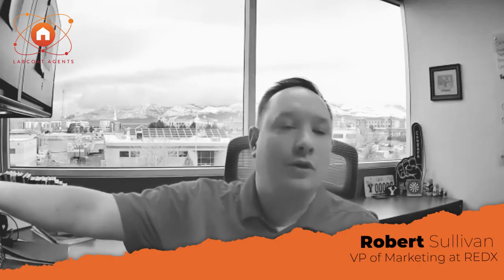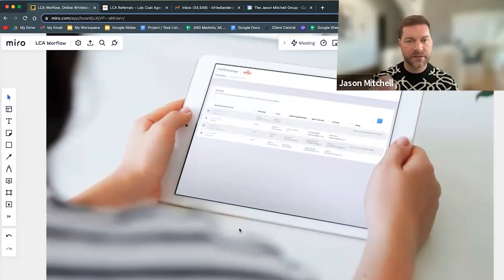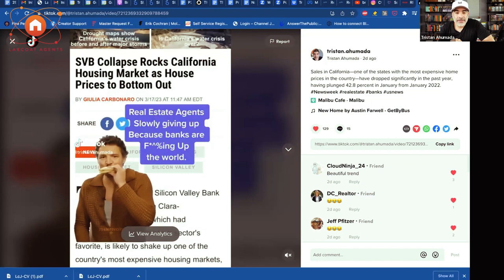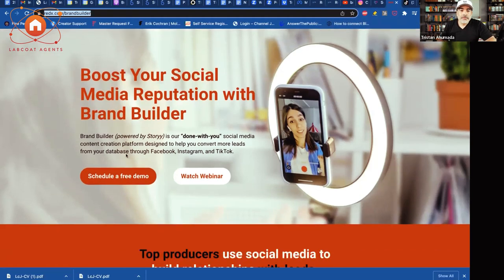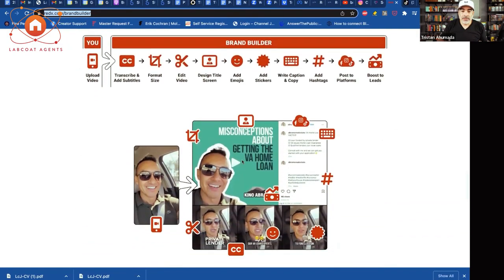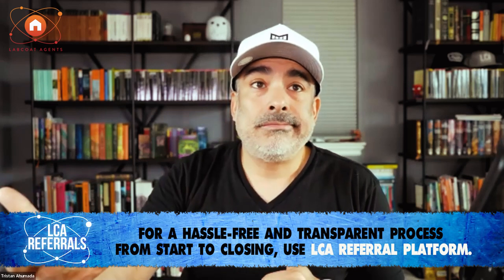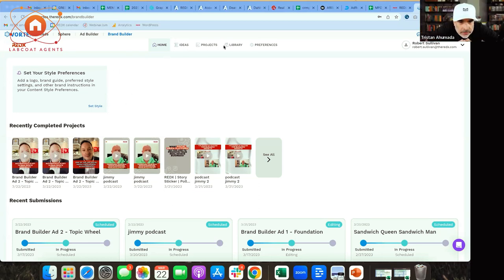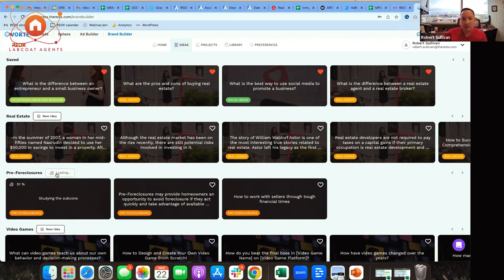Build and Boost Your Social Media Presence in 2023!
Lab Coats Agents Tristan Ahumada and VP of Marketing Robert Sullivan will be hosting an upcoming webinar discussing the Social Con event and social media strategy for real estate agents. This webinar will provide valuable insights and tips for real estate agents who want to improve their social media presence and attract more clients online.

The webinar will cover the latest trends in social media marketing, including best practices. In addition, the webinar will feature a discussion of the upcoming Social Con event, where you'll have the opportunity to connect with other real estate agents and industry professionals and learn about the latest tools and strategies for social media marketing.
Don't miss out on this opportunity to learn from experts in the field. Register now to secure your spot!

⛔ Heads up! ⛔ For agent-to-agent referrals, use 👉🏻 A system built to be safe, secure, and transparent to ensure you can get your referral commission and your client is taken care of.

Host:
Tristan Ahumada | Founder & CEO of Lab Coat Agents

Guest:
Robert Sullivan | VP of Marketing at REDX